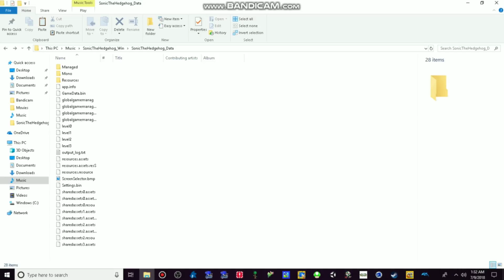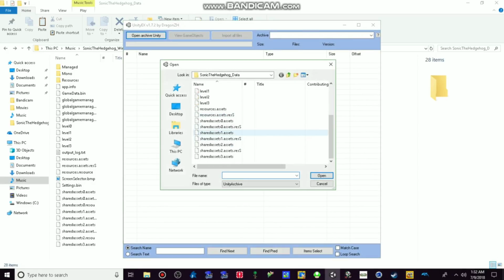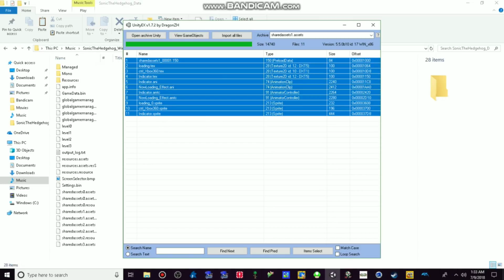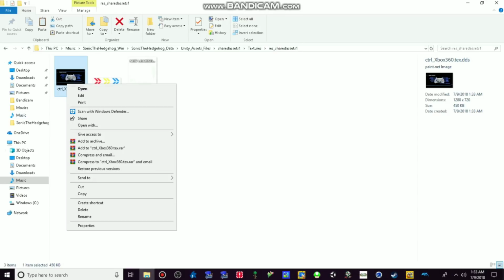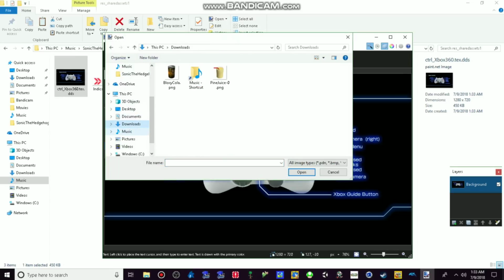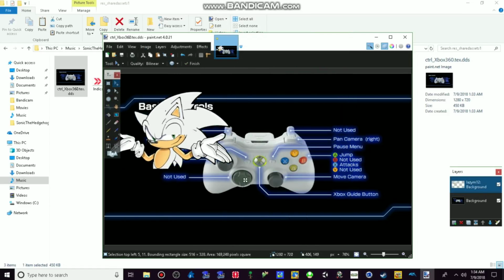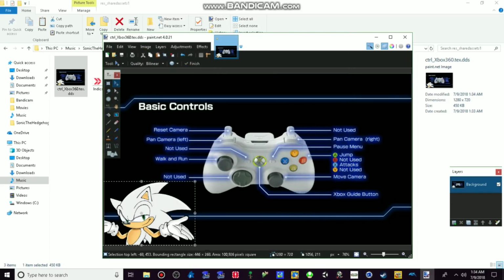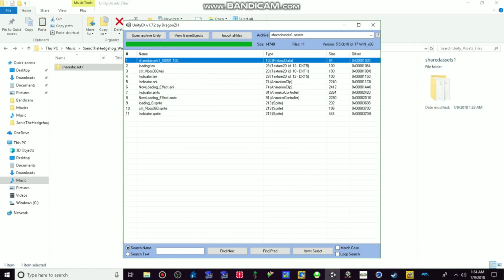Lazy Tutorial:How to edit textures in any game made with Unity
If your going to edit the game I edited like editing Sonic for instance,here's a list of all the assets that each one contains,if not and going to edit games like Cuphead for instance,your going to have to find out online on Gamebanana or something,this is for Sonic the Hedgehog 2006 Demo 1

1.globalassets:Numbers and Letters
2.resources:Sonic character,enemies, projectiles,objects,etc.
3.sharedassets0:Title screen name
4.sharedassets1:Controls Screen(the one I edited in this video)
5.sharedassets2:the Environment like the trees
6.sharedassets3:Credits text